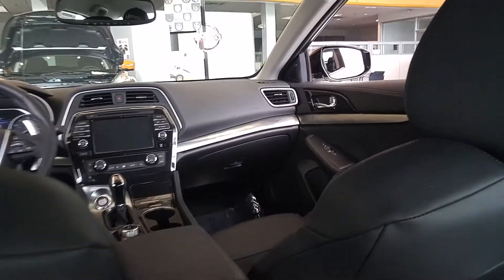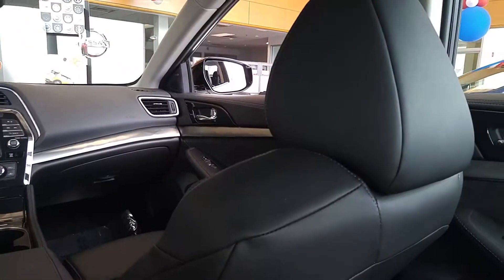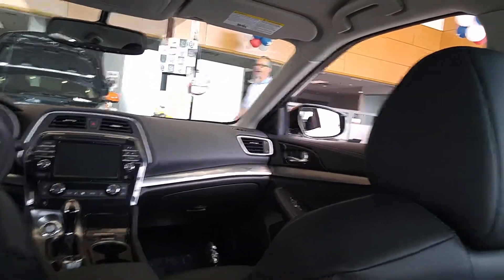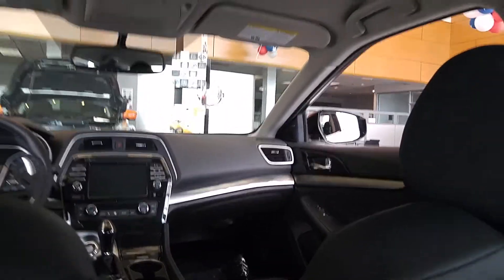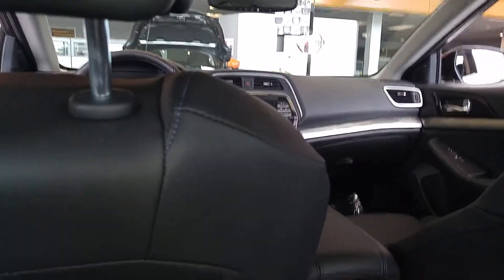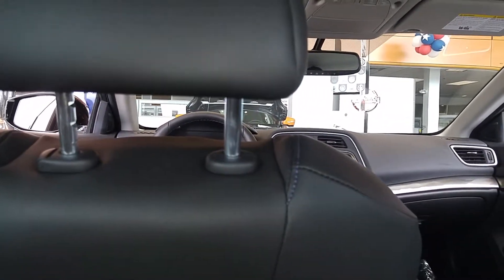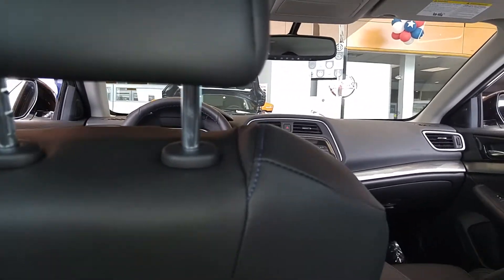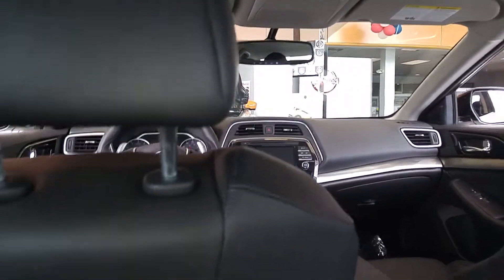2016 Nissan Maxima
Compared back seat room to previous model.